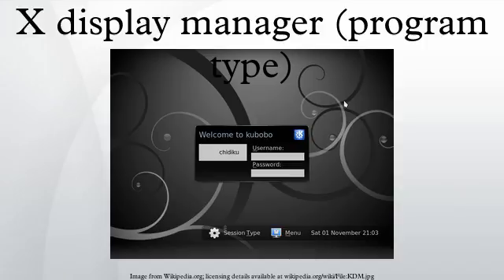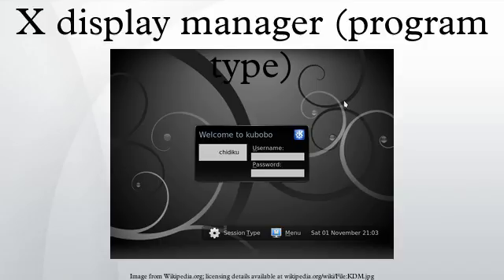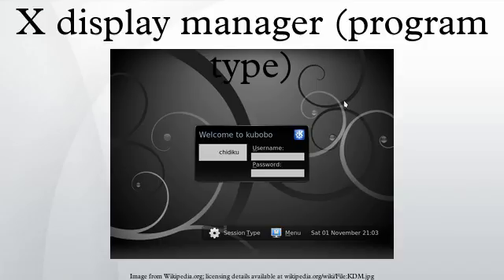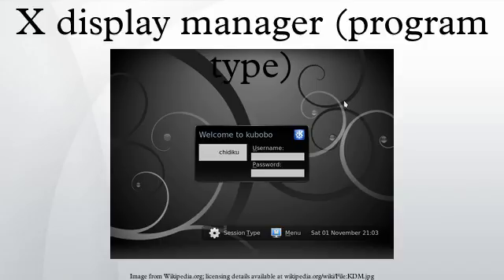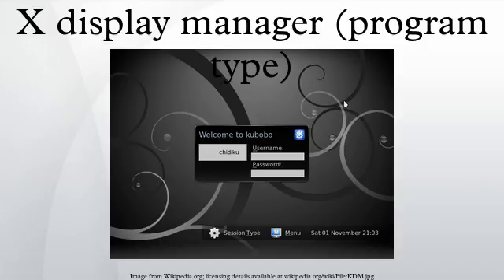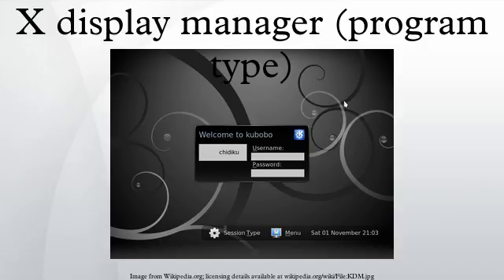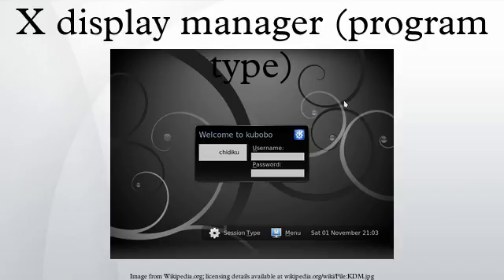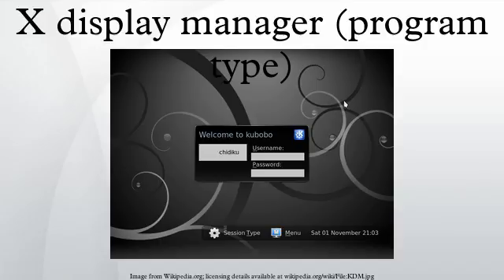X display manager (program type)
In the X Window System, an X display manager is a graphical login manager which starts a session on an X server from the same or another computer.
A display manager presents the user with a login screen. A session starts when a user successfully enters a valid combination of username and password.